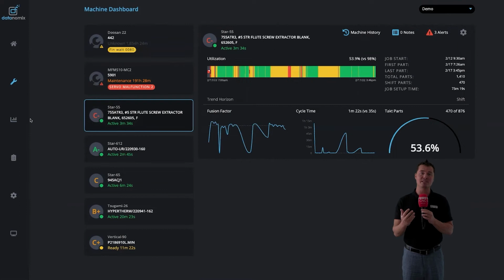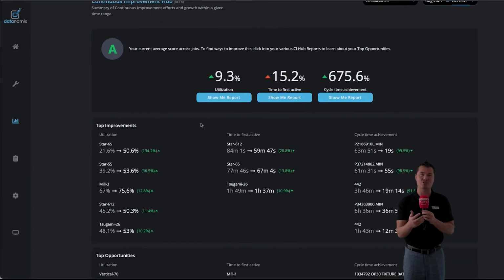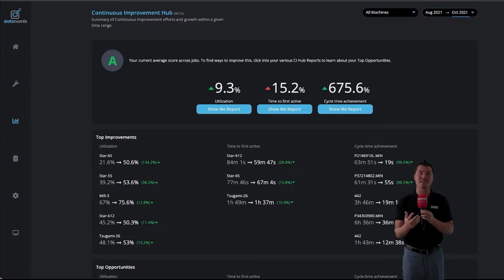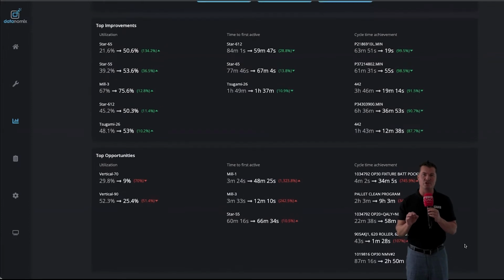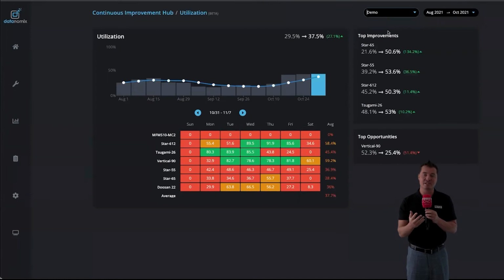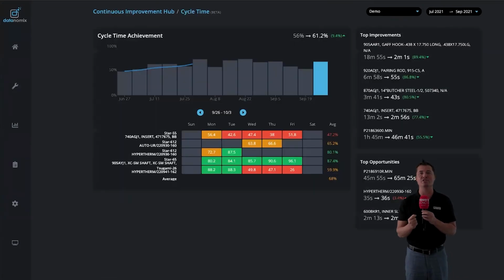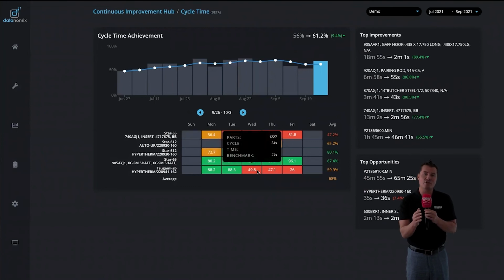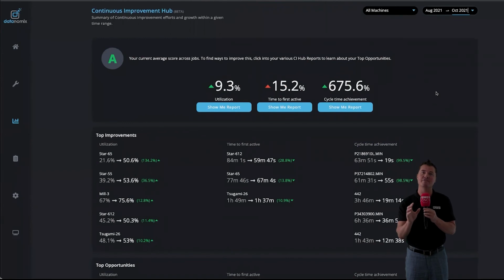MTDCNC Technology Review of the Datanomix Continuous Improvement Hub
With the newest addition of the Continuous Improvement (CI) Hub to the Datanomix production monitoring platform, factory leadership now has a dashboard to quickly view overall factory health over a selected period of time.  With CI Hub, you get a one-stop resource to quickly see if your factory is trending up or down.

Tony Gunn from MTDCNC breaks it down for you in his technology review.